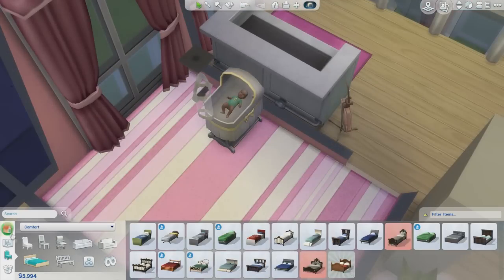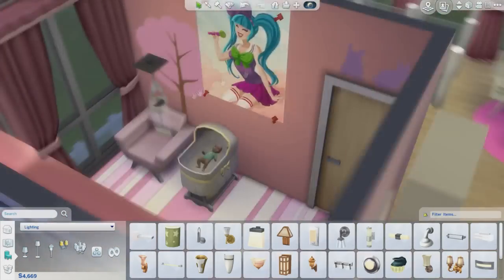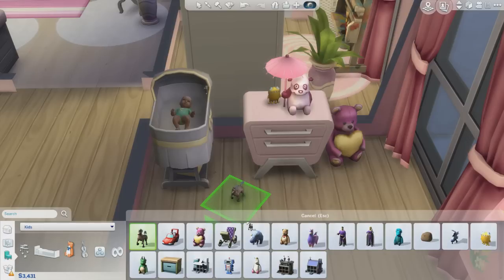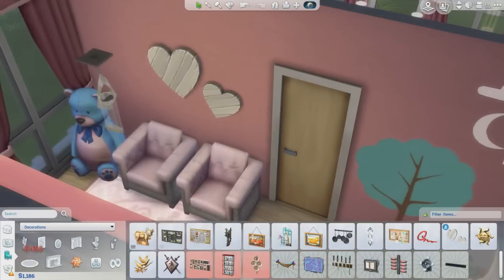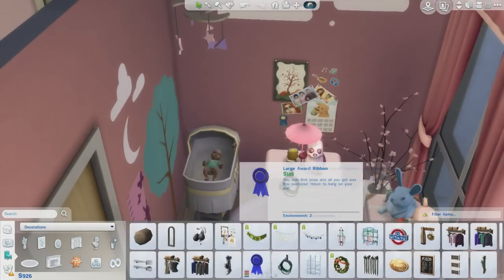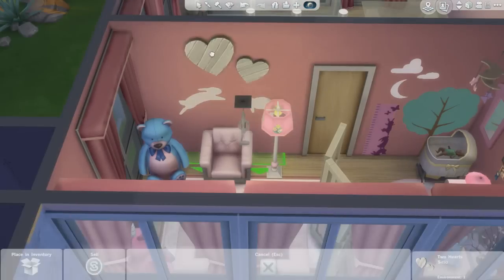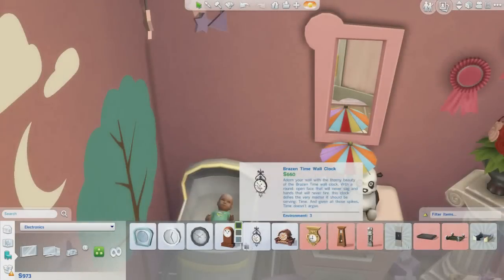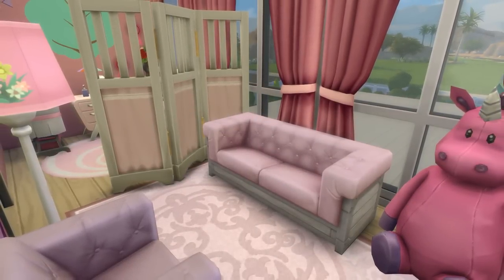The Sims 4: Renovate | Roosevelt Nursery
ORIGIN ID: Vixella

(ﾉ◕ヮ◕)ﾉ*:･ﾟ✧